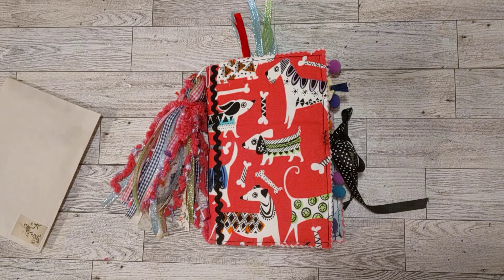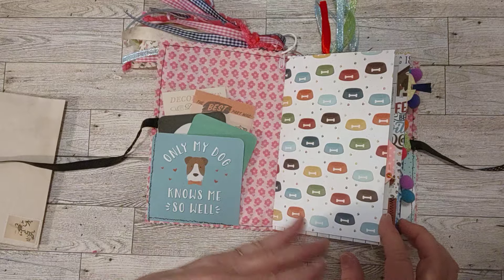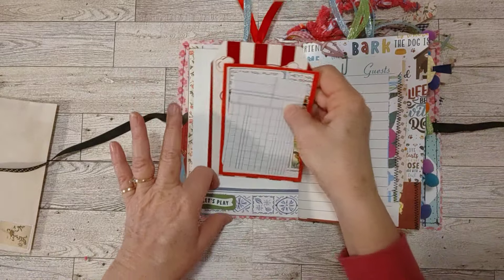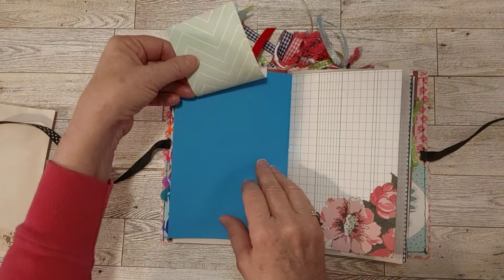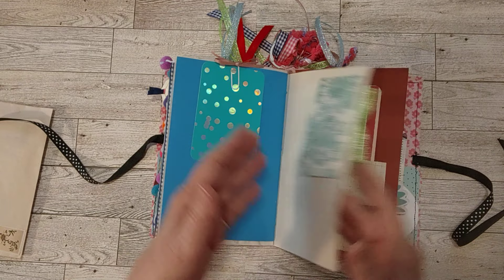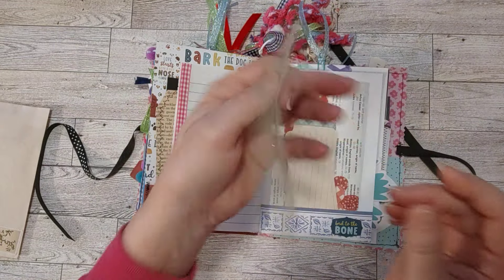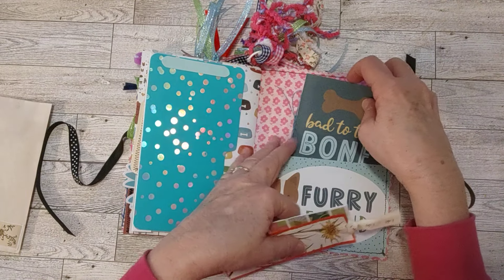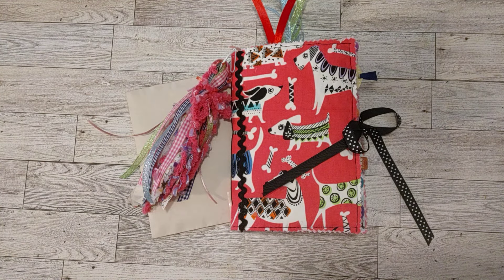Puppy Journal Flip Through, Fabric Covered Journal, One Signature Junk Journal SOLD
Link to this journal